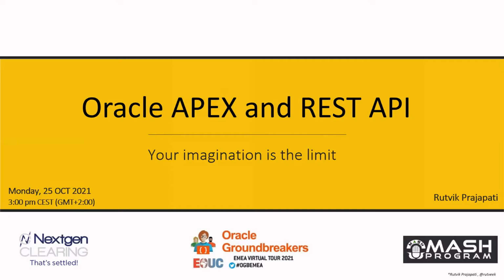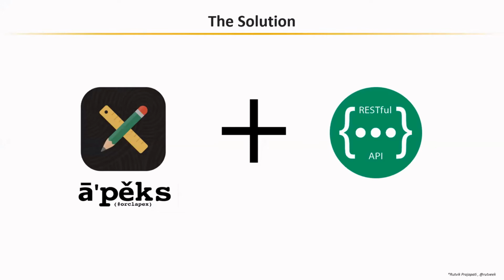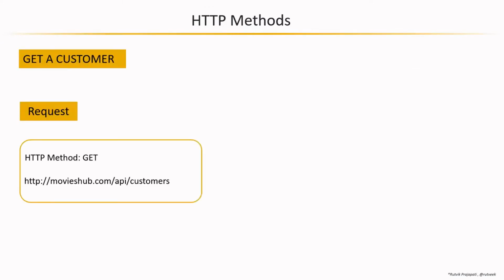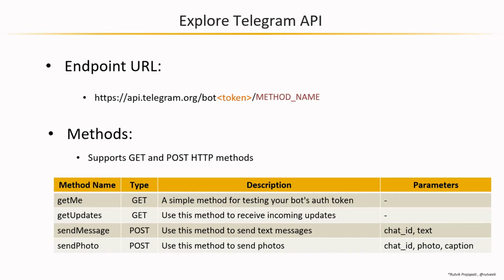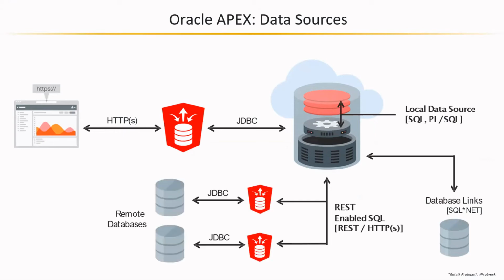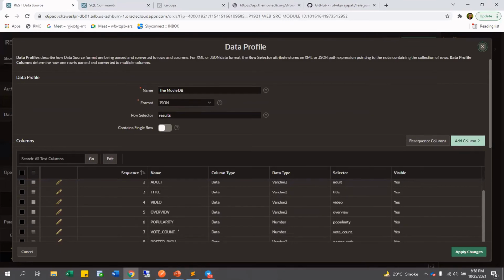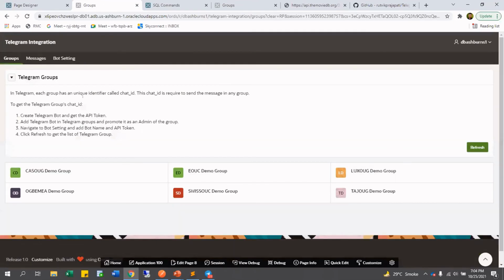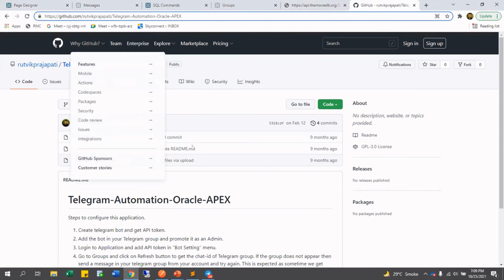Rutvik Prajapati: Oracle APEX and REST API: Your imagination is the limit